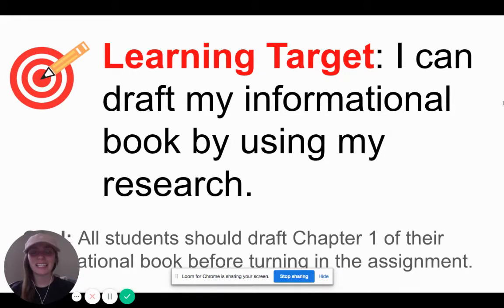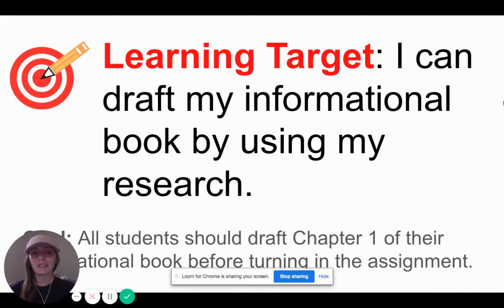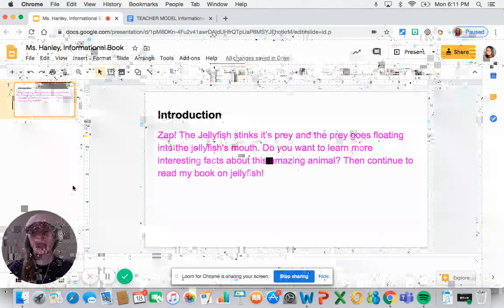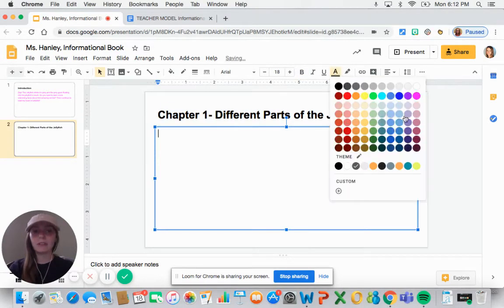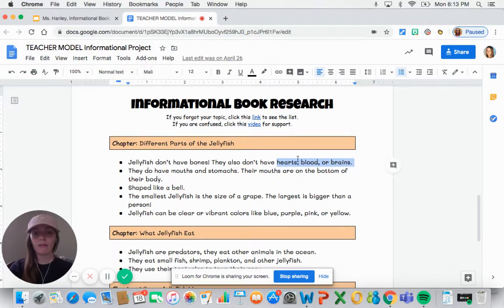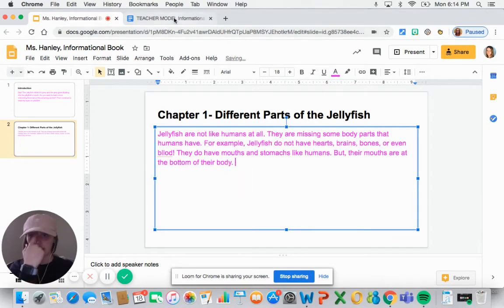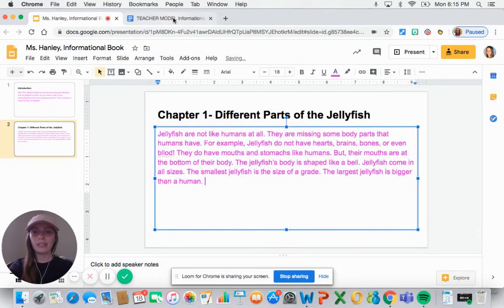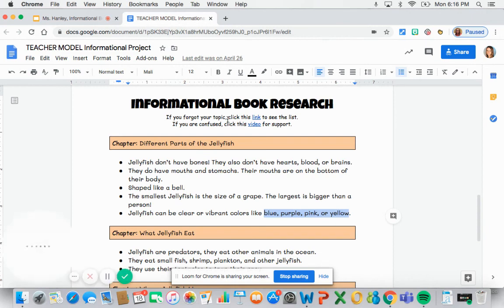Teacher Model- Drafting Chapter 1 of Your Informational Book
Please watch this video to see how I drafted Chapter 1 of my informational book. Remember, you are going to do this with your animal!